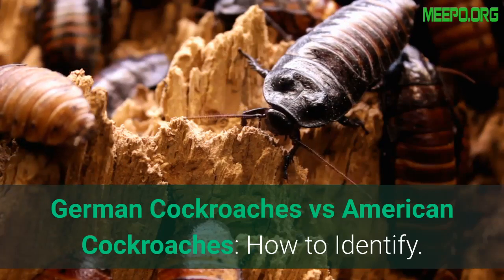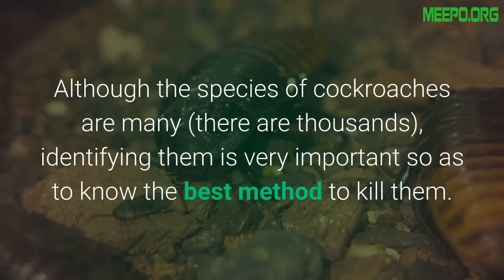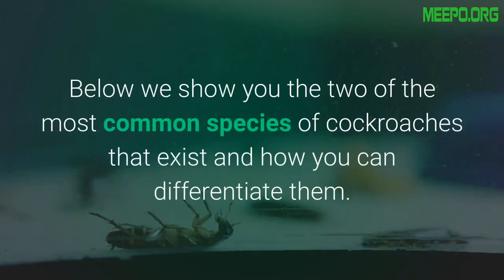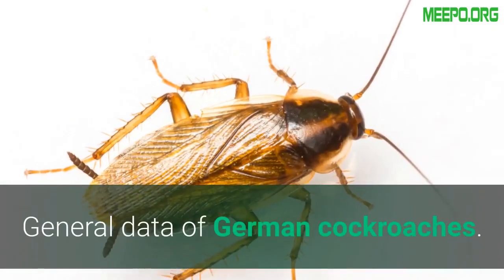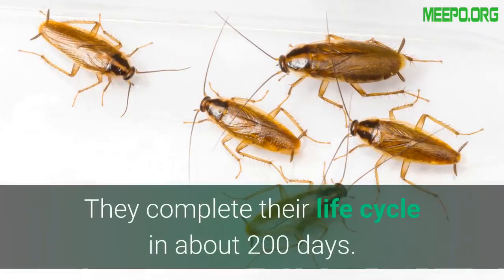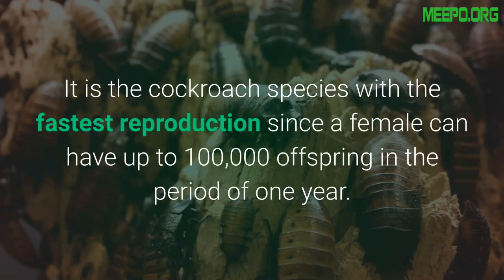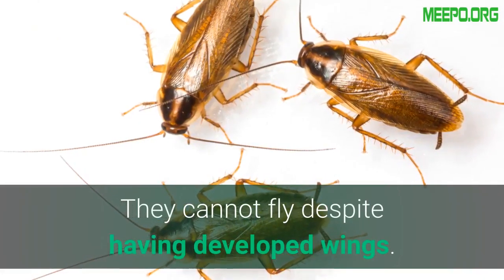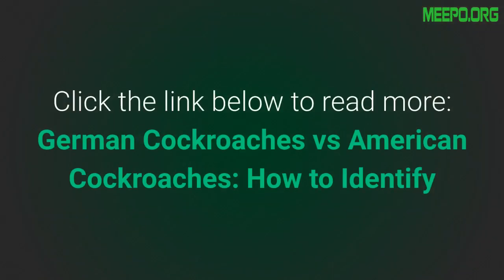German Cockroaches vs American Cockroaches ✅pets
German Cockroaches vs American Cockroaches.

What is the difference between German cockroaches and American cockroaches? [Updated 2024] ✅

found American cockroach my house

german cockroach nymph

how to get rid of german roaches

german cockroach vs palmetto bug

outside roaches vs inside roaches

how to get rid of the American cockroach

german cockroach life cycle

german cockroach temperature tolerance